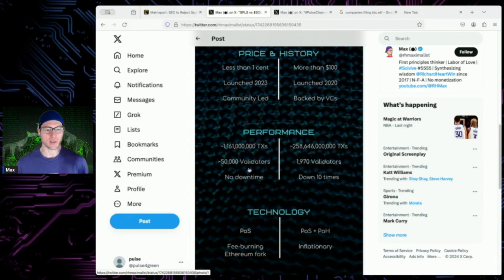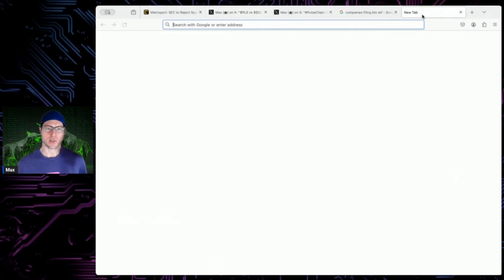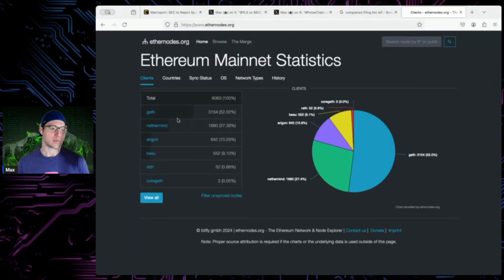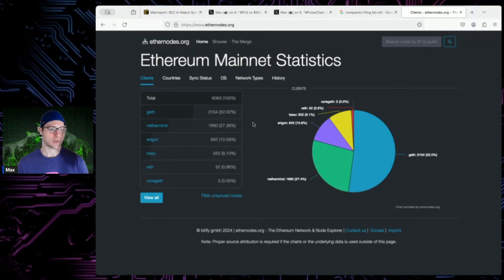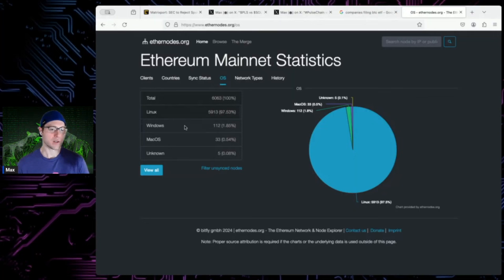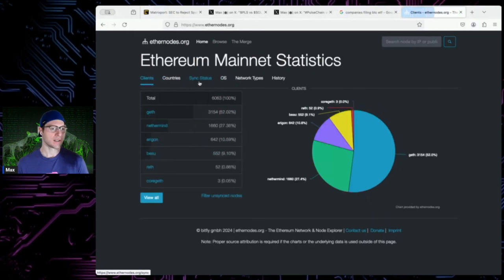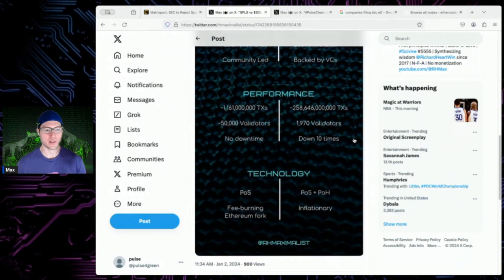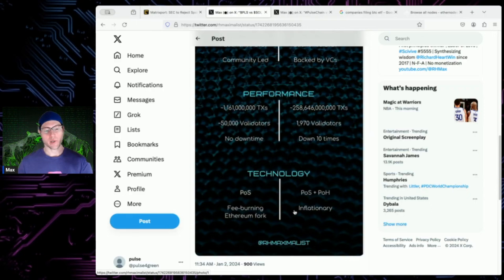Solana vs PulseChain. Which one moons this bullrun? 🌙